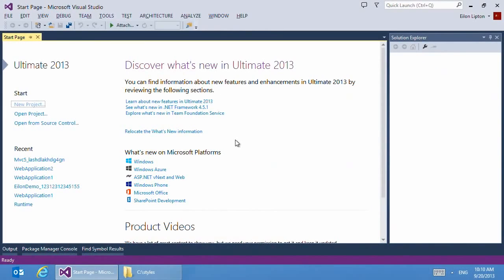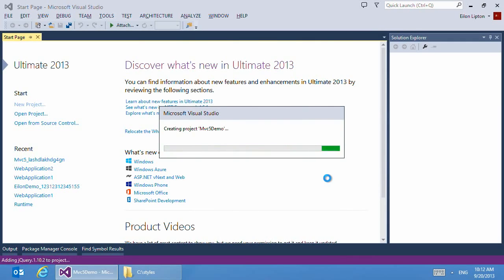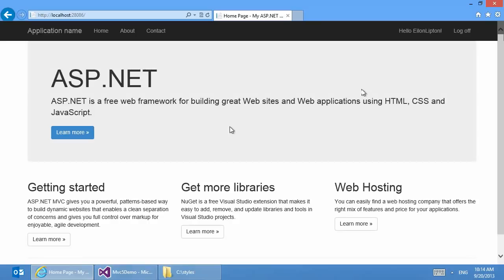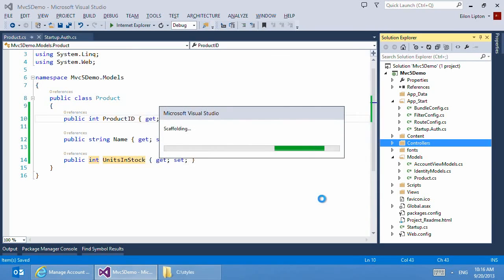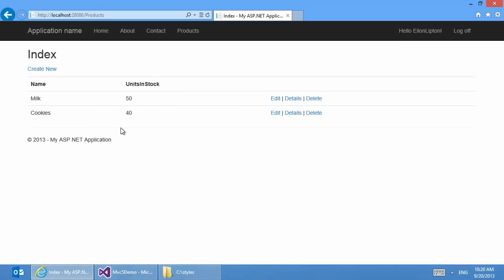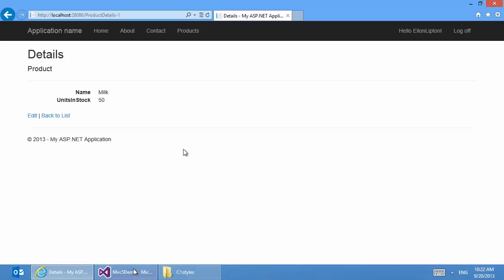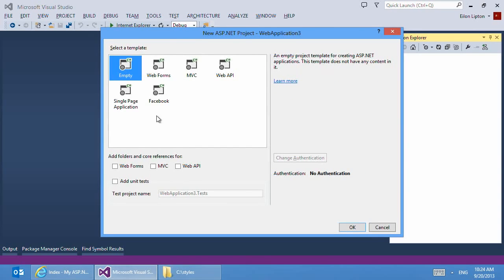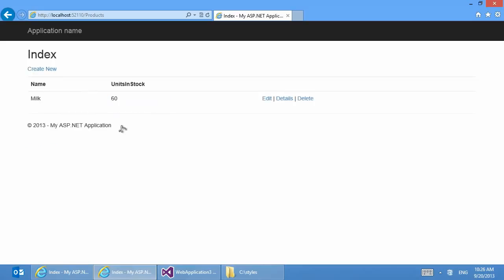ASP NET MVC 5 Example